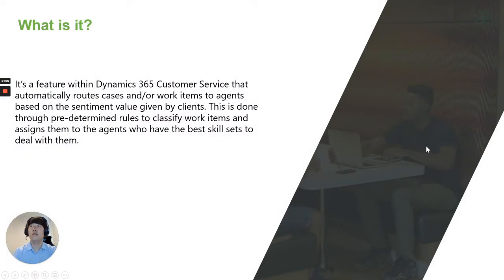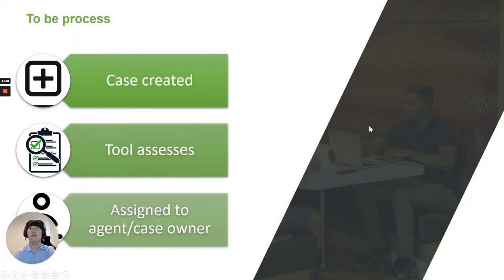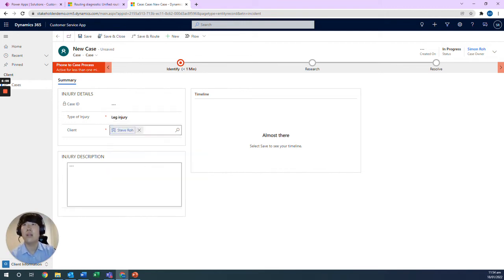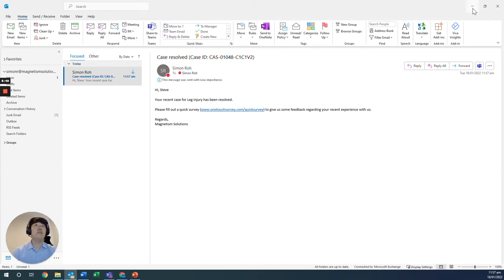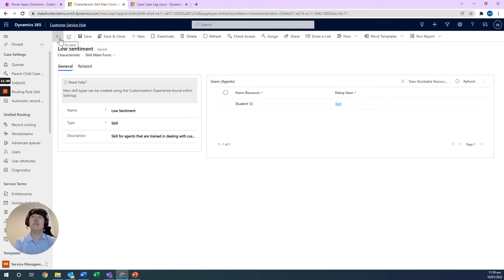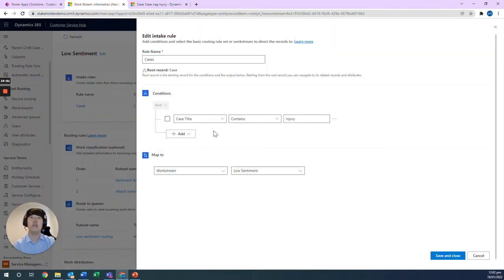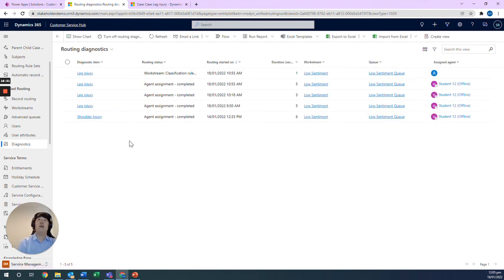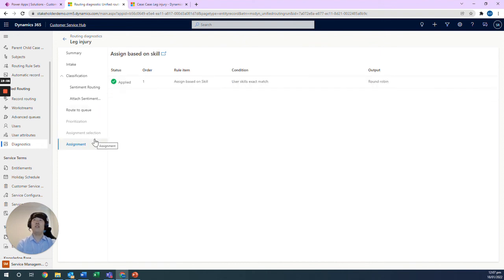Sentiment Prediction Routing Tool